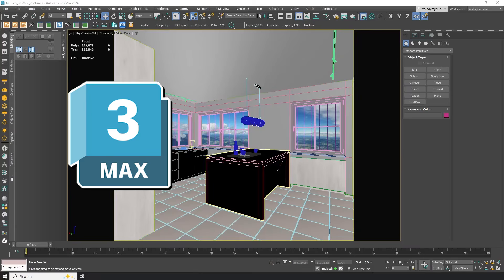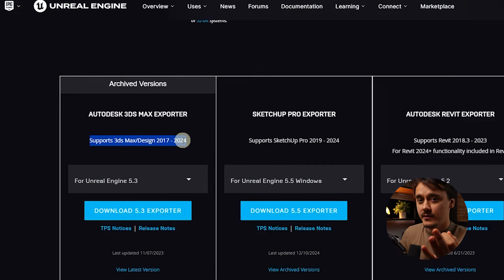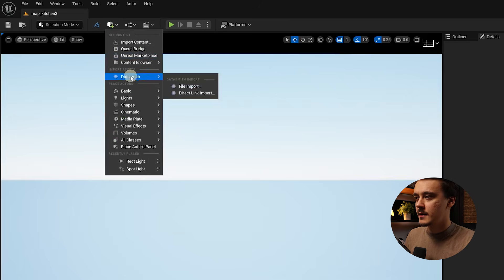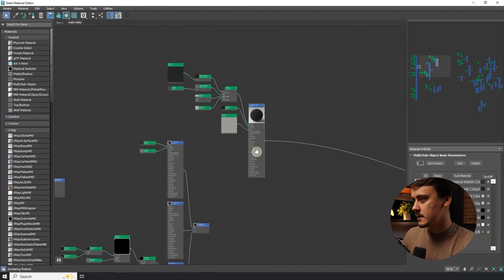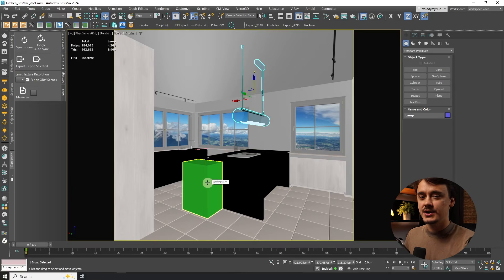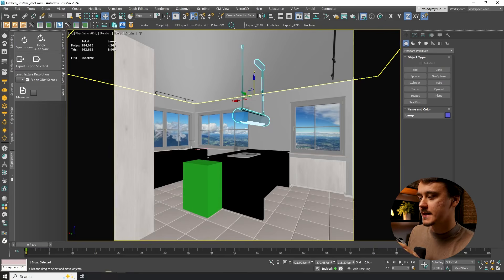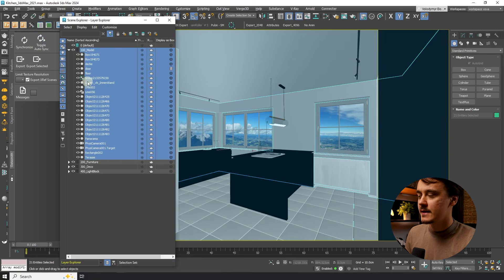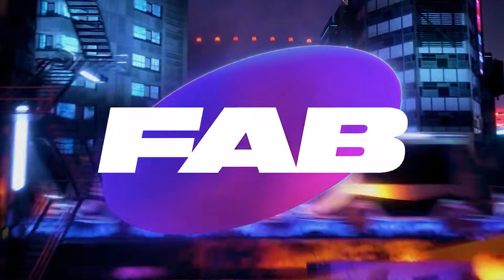How to use Datasmith and Direct Link | 3dsMax to Unreal | 2025 Tutorial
In this tutorial, we'll take a 3ds Max scene and import it into Unreal Engine using Datasmith. We will also learn how we can update the scene whenever changes are made in 3dsMax, as well as establish a Direct Link Connection - allowing us to sync updates with just one click.
At the end I will share 2 bonus tips, that saved me a lot of time.

- Timestamps -
0:00 - Intro
0:48 - Installing Datasmith
1:43 - Export the 3dsMax Scene
2:25 - Importing into Unreal
5:25 - Updating the Scene
6:29 - Esteblishing Direct Link
8:10 - Bonus Tips